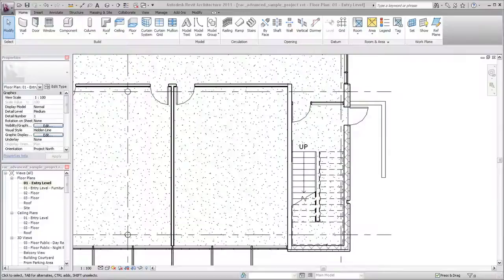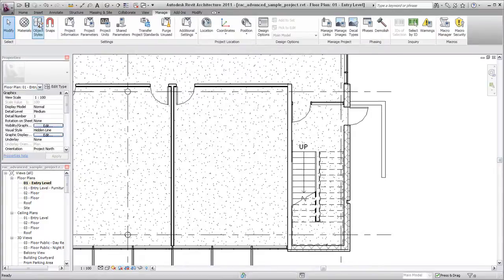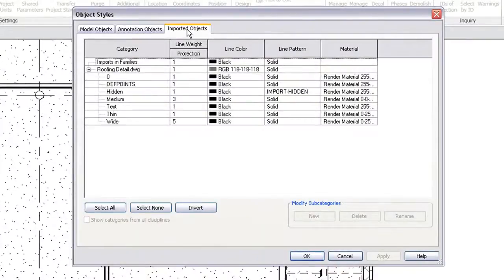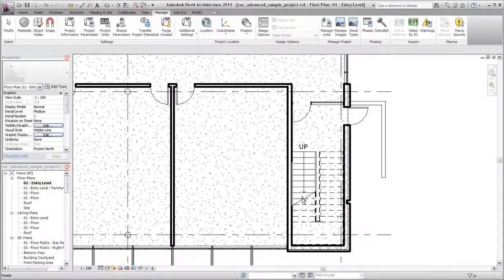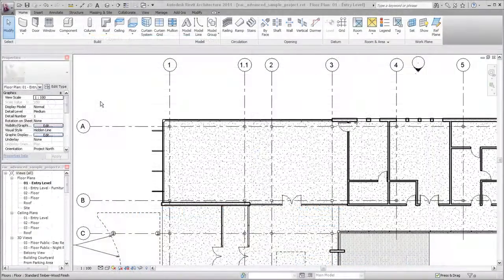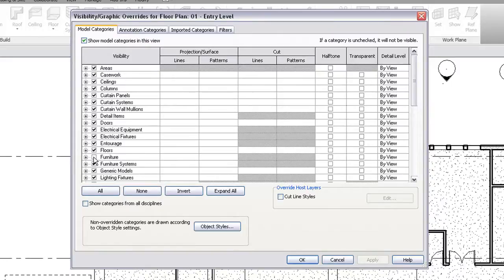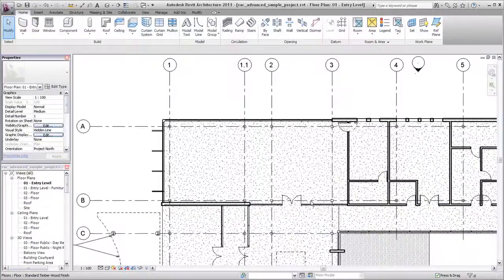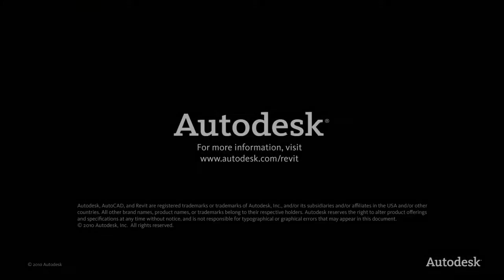Autodesk Revit: Controlling Visibility and Graphic Display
Demonstrates how to check for and override visibility and graphic settings of Revit elements and element categories.